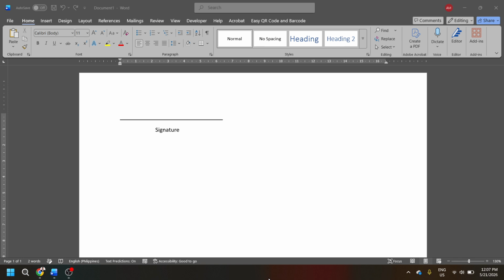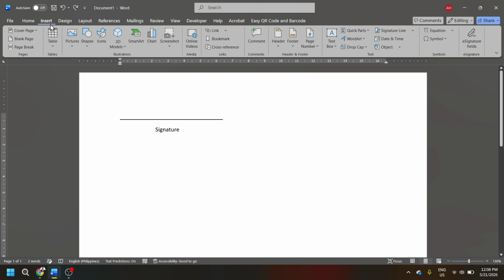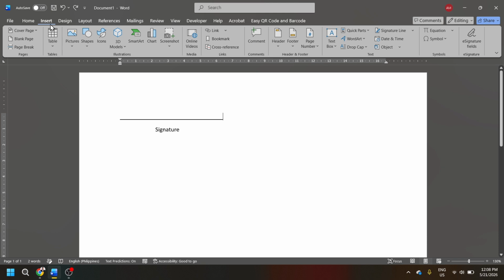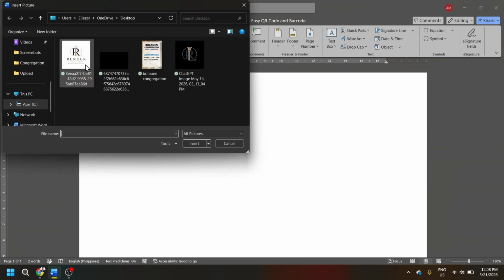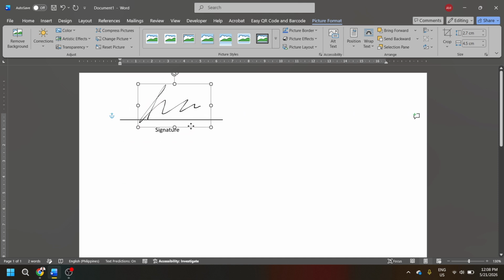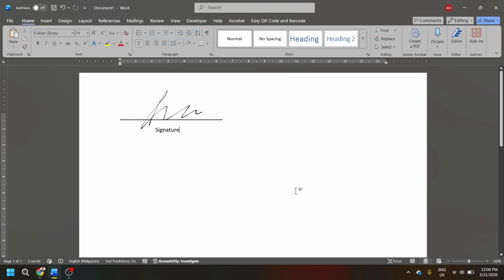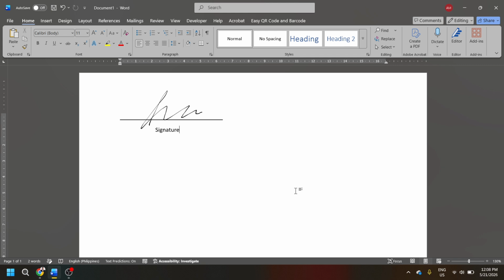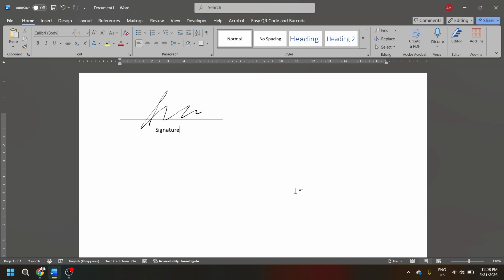How to Use E-Signature in Microsoft Word (Full Guide 2026)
In this video, we discuss how to use e-signature in Microsoft Word to sign forms and documents quickly. Learn to insert your signature image, resize it, and achieve perfect placement for document signing. This easy guide will help you create a professional-looking electronic signature ready for sharing or printing.

00:00 Introduction
00:20 Preparing to place signature
00:29 Navigate to Insert tab
00:41 Select Insert Picture
00:51 Choose signature file
01:03 Signature image inserted
01:10 Adjust text wrapping
01:23 Resize signature proportionately
01:34 Align signature to line
01:45 Review text wrapping options
01:54 Final resizing adjustments
02:00 Drag signature for placement
02:08 Fine-tune with arrow keys
02:17 E-signature successfully inserted
02:27 Save signature for future use